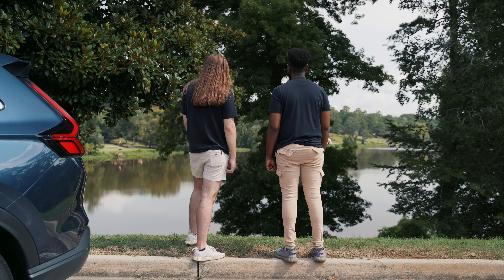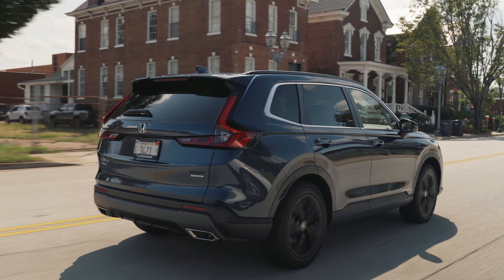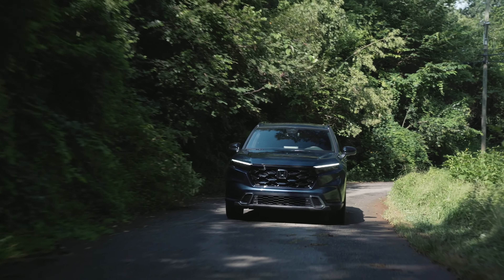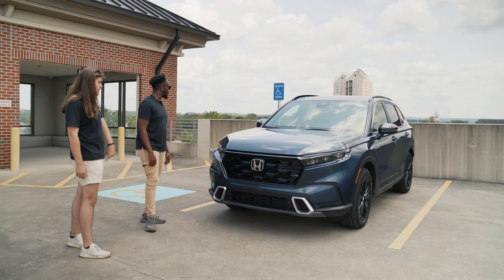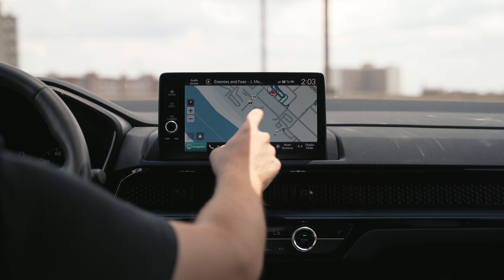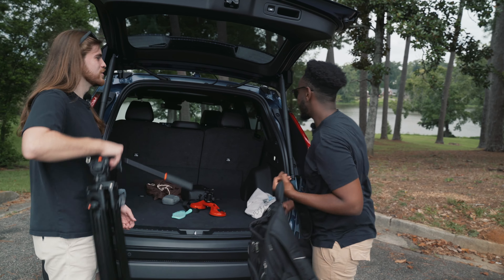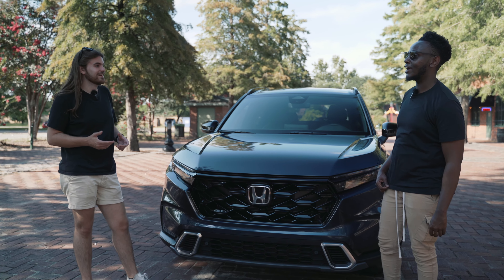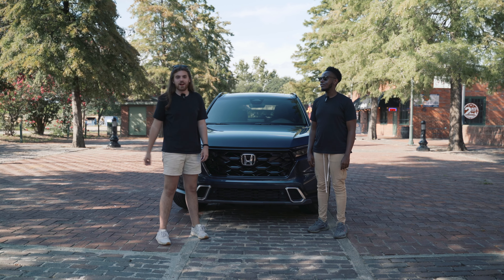2024 Honda CRV Sport Touring Hybrid - Real World Test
Dive into a real day with the 2024 Honda CRV Sport Touring Hybrid! From its sleek design to eco-friendly performance, we take it on a drive to see what makes this ride the future of daily commutes.